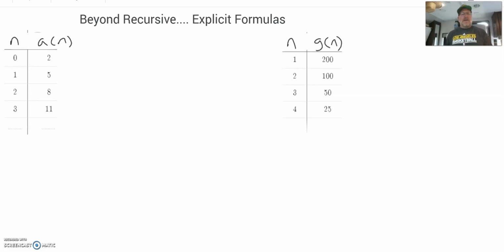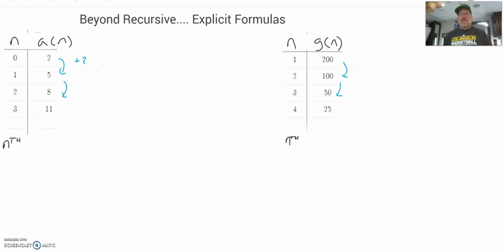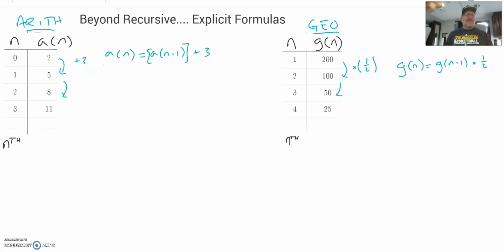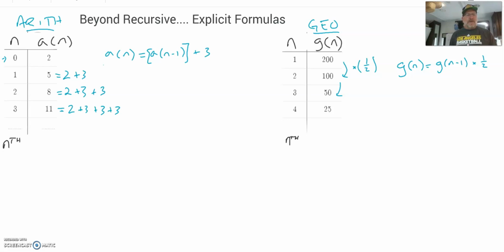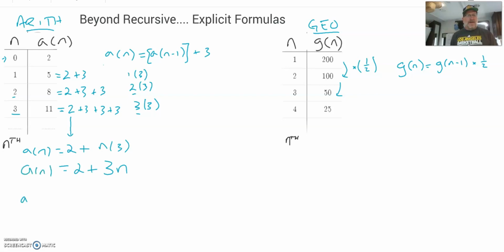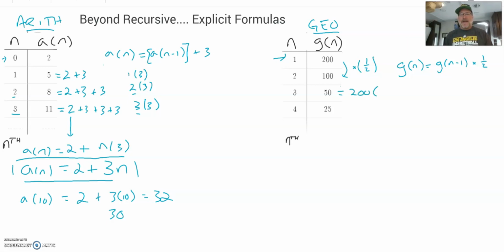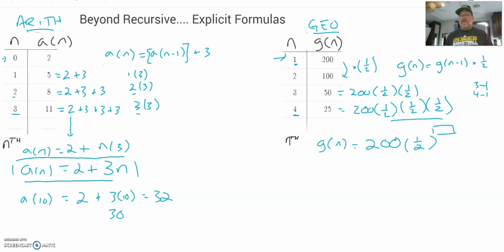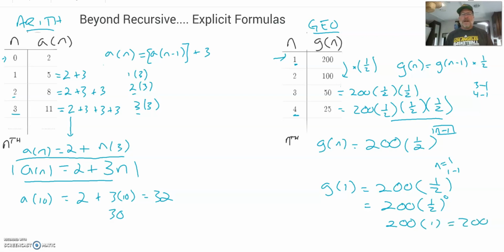Explicit Formulas (nth term)